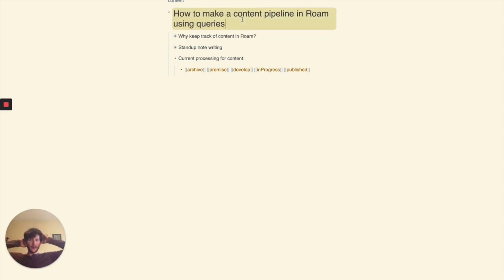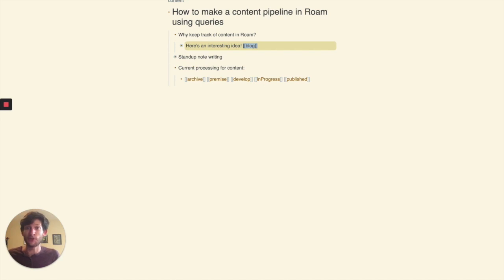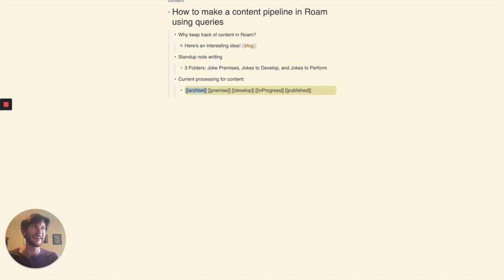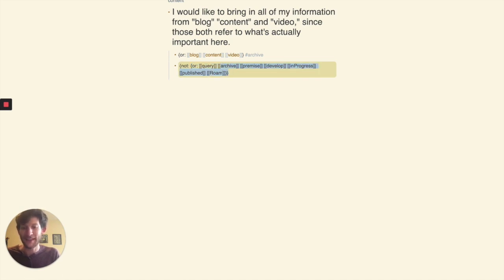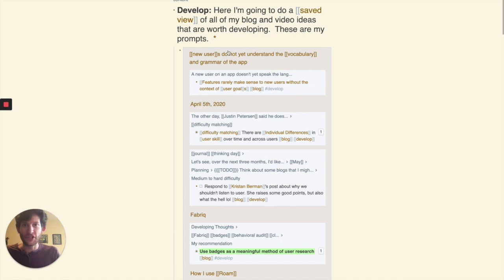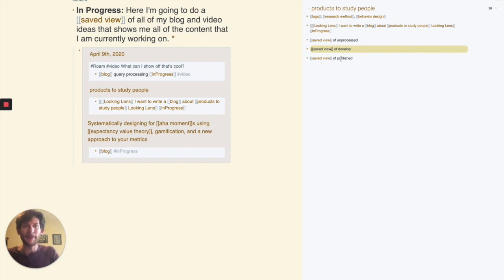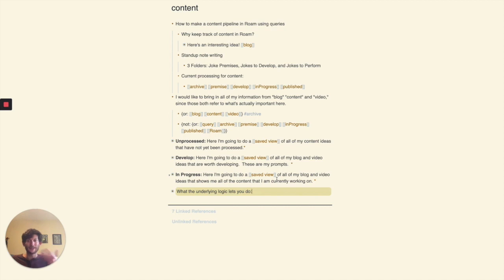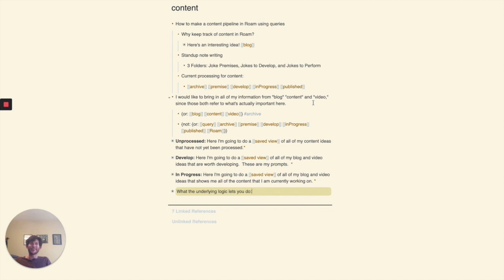Keeping track of your ideas- creating a blog idea pipeline through queries and processing in Roam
In the last video we learned about queries, their logic, and how to explore your past thoughts.  Here we'll learn how to process content ideas using queries, and through that logic, you'll be able to do much more.

For more information about how to write queries in the first place, check out "Query syntax and logic: how to ask Roam questions with queries"

My current theme inspired by Bear and the work of Anthony and Mark in the slack channel can be found here: